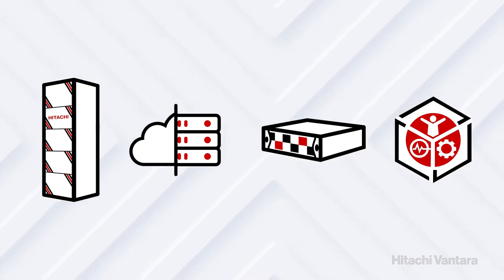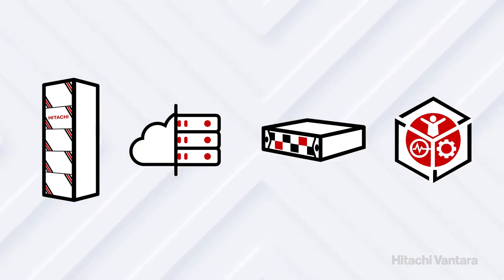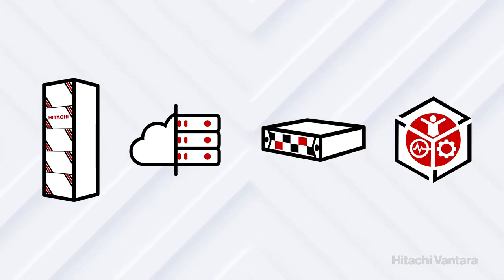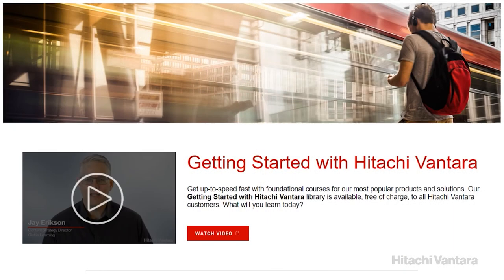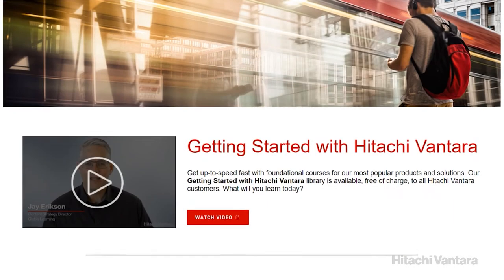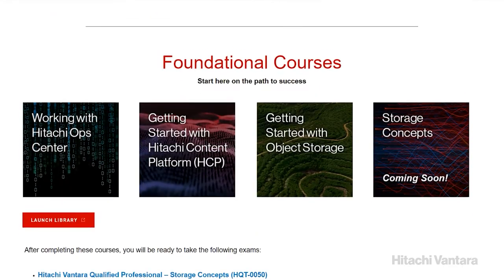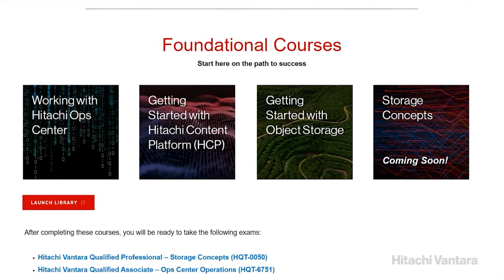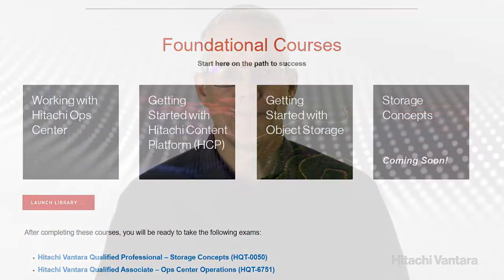Getting Started with Hitachi Vantara Storage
This video is the first step on your learning journey. Start here to learn about Hitachi Vantara products and where to go for additional training.